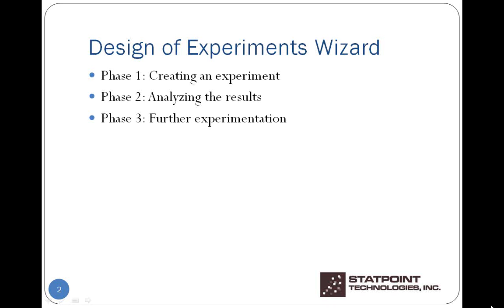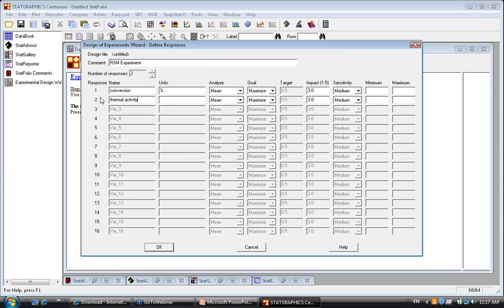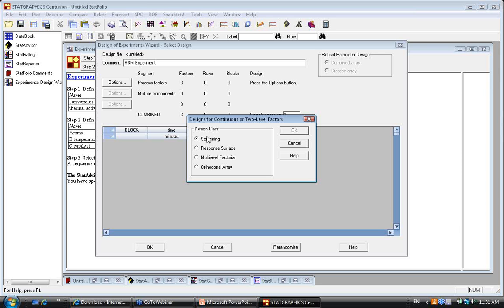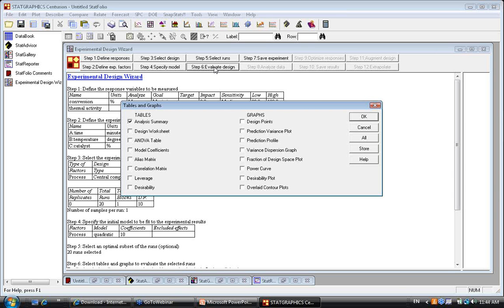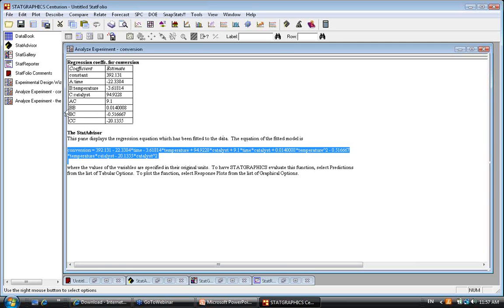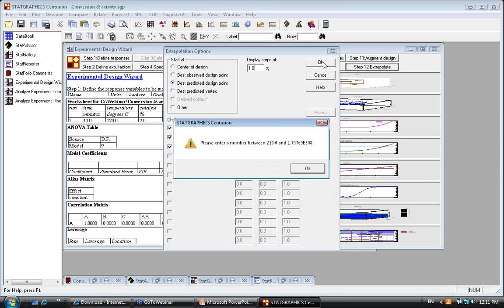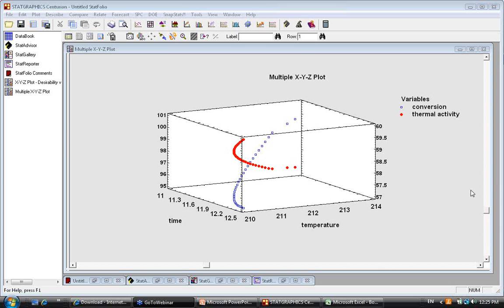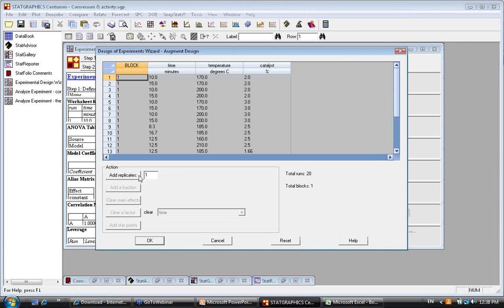Design of Experiments (DOE): A Statgraphics Webinar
Statgraphics:  Design of Experiments (DOE) Webinar - This webinar shows how to create and analyze designed experiments using the DOE Wizard in Statgraphics Centurion. It covers the 12-step process of design creation, model fitting, and response optimization.

To access the slide presentation PDF and/or associated data files, please To read more about DOE, follow this link to our